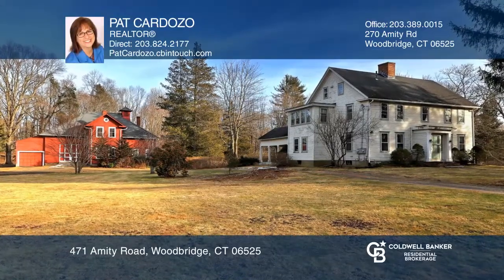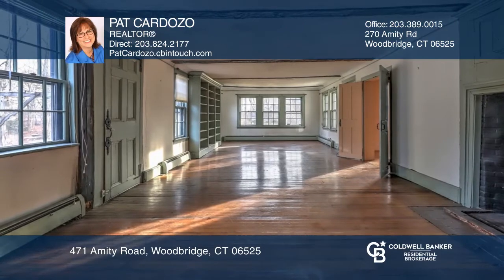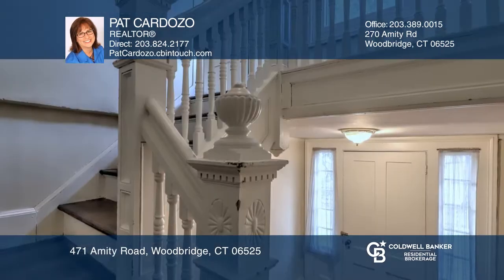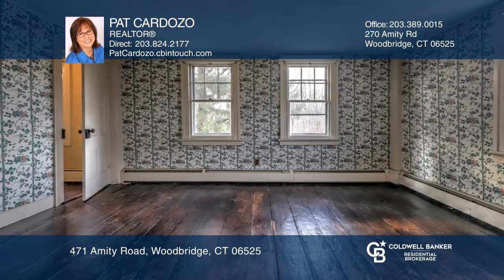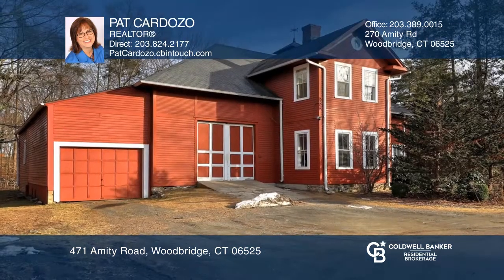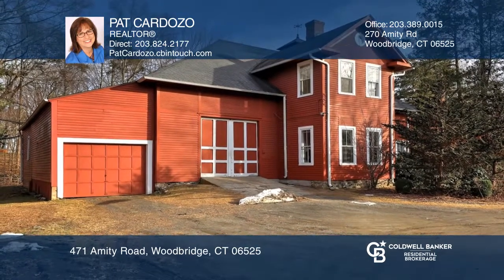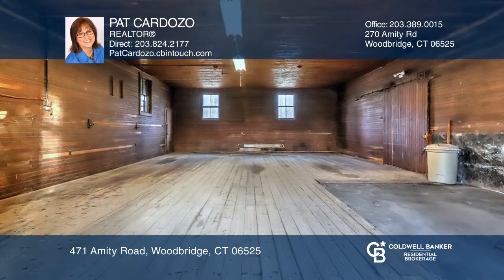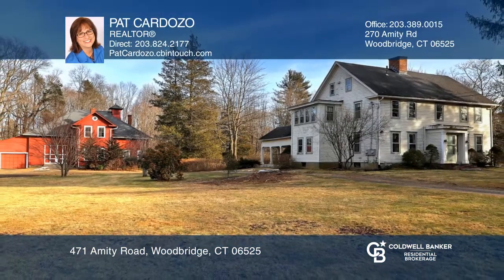471 Amity Road Woodbridge, CT | ColdwellBankerHomes.com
471 Amity Road, Woodbridge, CT

The Dr. Thomas Goodsell House is a post and beam true Colonial dating from 1760 is now known as the Elmcroft Estate with the addition of the architecturally significant 1890 Carriage House containing a legal apartment and extensive loft is set on almost five wooded acres with a circular driveway. Th